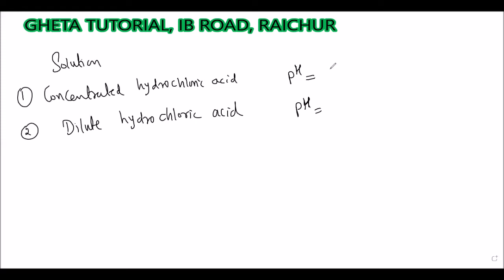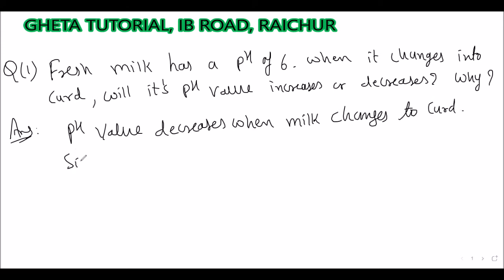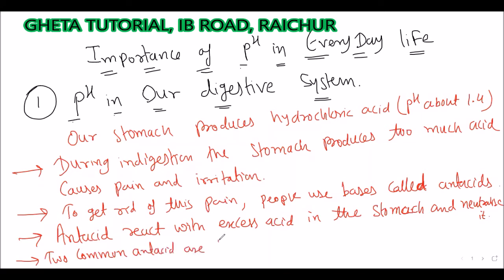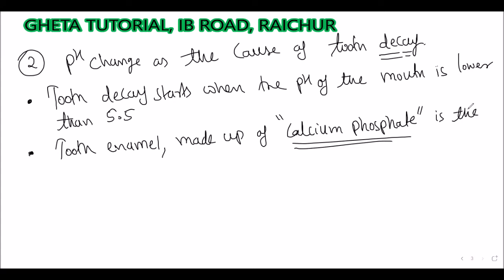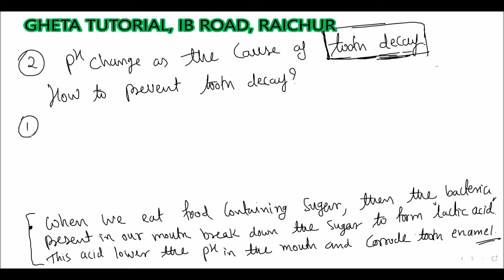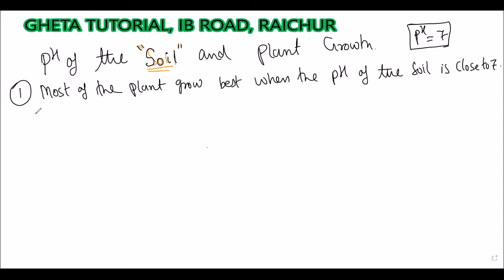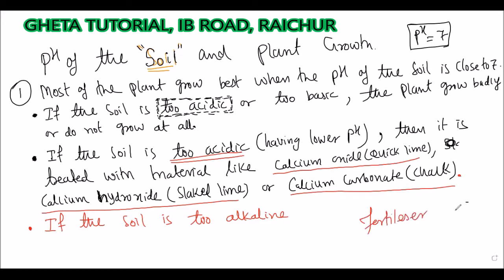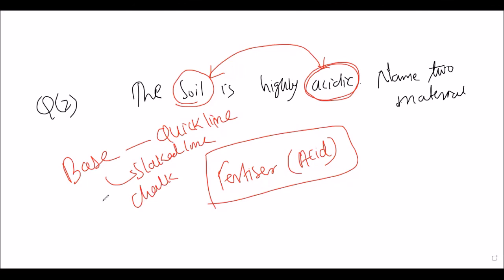importance of pH in Everyday Life - Acid, bases and salts I class 10 chemistry, examples.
Class X
Subject: Science
Chapter: Acid, bases and salt.

watch according to your topic just click on the time of the topic
01:07 What are the pH of acid or base solution.
05:10 fresh milk has a pH of 6 when it changes to curd, will its pH value increases or decreases.
08:36 when solution becomes more acidic does the pH get lower or higher?
11:16 pH in our digestive system.
16:02 When tooth decay start? How to prevent tooth decay?
27:13 What is the pH of soil. How to treat the soil, If the soil is too acidic or too alkaline.

00:45 How strong Acid or base solution?
02:45 What is Universal Indicator?
10:04 What is PH scale?
18:57 what Ph scale Represent?
23:10 What is the Ph value of hydrogen ion concentration?
27:25 What is the Ph value of hydroxide ion concentration?
28:26 what is the Ph value of strong and weak acid?
29:07 what is the Ph value of strong and weak acid?
30:53 How to determine strong or weak acid?

00:46 activity Acid do not show acidic behavior in the absence of water
10:59 Question : why does dry HCL gas not change the colour of dry blue litmus paper.
15:31 Conclusion of activity
19:10 Properties of base: Bases dissolve in water called alkali.
20:22 Which base dissolve in water.
22:22 bases produce hydroxide ion in water
26:36 base conduct electrcity?
26:52 what is responsible for conducting electricity?
30:04 How to dilute acid?
35:25 NCERT QUESTION SOLUTION
41:30 effect on concentration of Hydrogen ion while diluting acid.
44:32 NCERT QUESTION SOLUTION
52:01 NCERT QUESTION SOLUTON

Topics covered:
00:29 acid react with metal oxide
03:22 why metal oxide are called basic oxide?
06:57 example of metal oxide react with acid
11:16 non metal oxide react with base
13:20 why non metallic oxide are called acidic oxide.
16:00 example of non metal oxide react with acid
19:03 what do all acid have in common
27:19 hydrogen ion and hydronium ion
31:07 acid behavior in the presence of water
34:44 why does aqueous solution of acid conduct electricity
37:00 why does aqueous solution of glucose and alcohol do not conduct electrcity
40:52 why distilled water not conduct electricity where as rain water does
46:08 activity acid conduct electricity where as glucose and alcohol does not conduct electricity.
51:56 why do HCL, HNO3 show acidic behavior in the presence of water where as glucose and alcohol does not show acidic behavior in the presence of water.

Following topics are covered in part 2:

01:51 Why curd and orange juice not be kept in metal container.
04:44 Bases react with metal
07:21 metal carbonate react with acid
14:05 metal hydrogen carbonate react with acid
15:35 NCERT QUESTION ANSWER
18:58 what will happen when carbon dioxide gas passes through lime water
22:47 what will happen when excess carbon dioxide gas passes through lime water.
25:48 neutralization reaction. (acid react with base)
28:06 what is meant by Antacid?

following Topics covered in part 1:
00:16 what acid is present in different fruits.
03:34 strong or weak acid and strong or weak base
06:37 properties of acid and base
20:58 indicators, natural and synthetic indicators
25:21 turmeric and red cabbage indicator
31:19 methyl orange and phenolphthalein indicator
34:10 olfactory indicator
42:26 acid react with metal
45:01 how to test Hydrogen gas